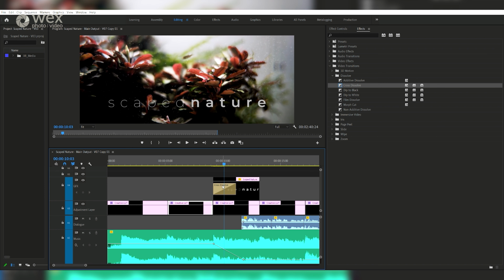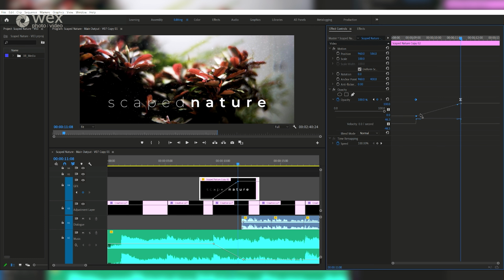Wex Tips and Tricks | Adobe Premiere - Creating More Cinematic Titles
If you are new to Adobe Premiere, then Ben will be helping you get to grips with the program using our latest tips and tricks series. Join us every Monday for a new tip to make using Premiere a little easier.

If you'd like Ben to answer any of your questions about Premiere, then pop a comment below and we'll pick out some of the best questions at the end of the series to feature in a Q & A video.